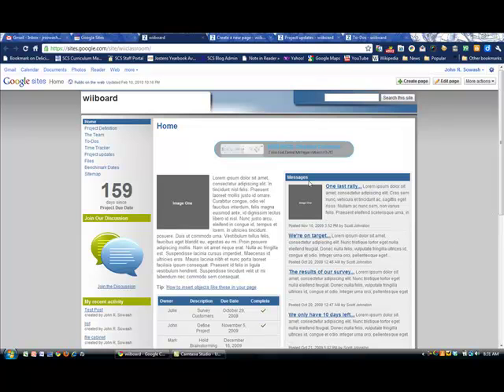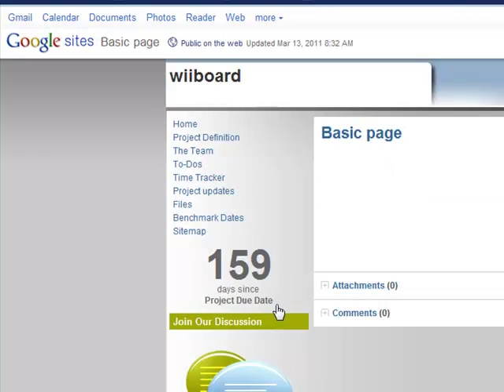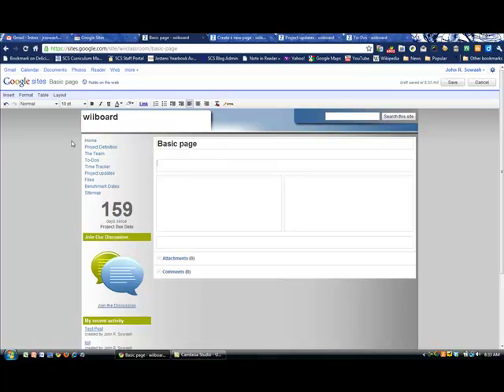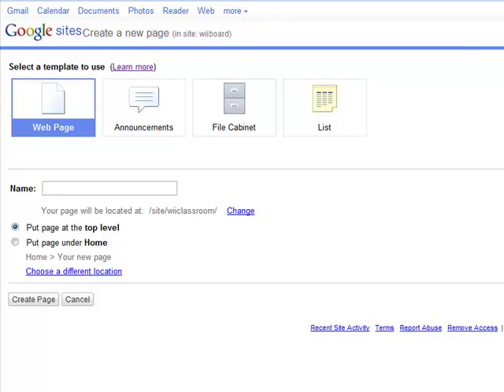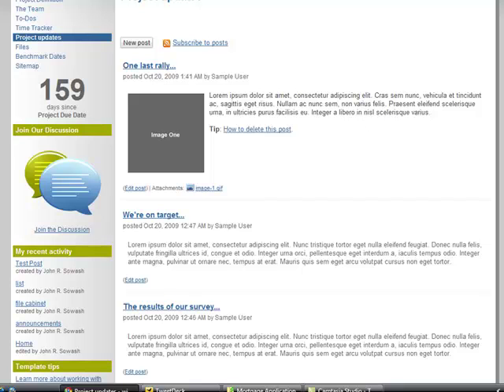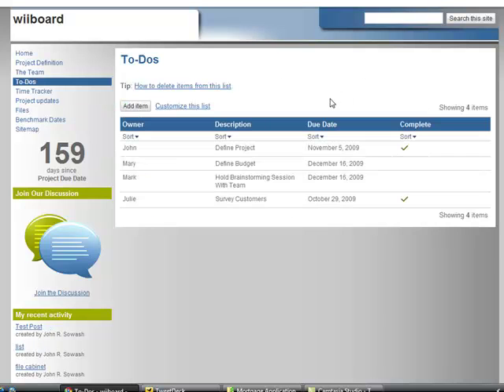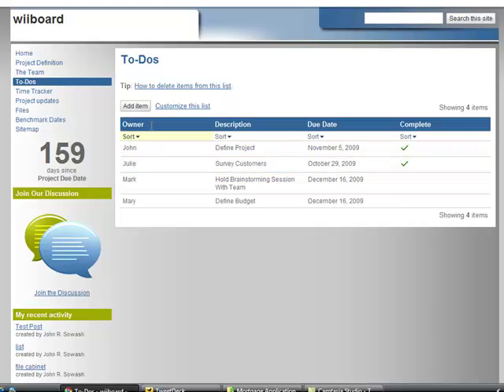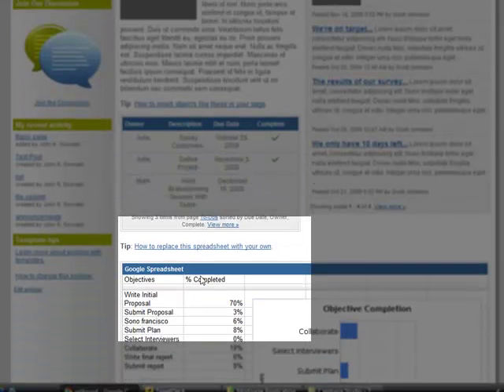Page Types in Google Sites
Learn about the four types of pages available for use in Google Sites